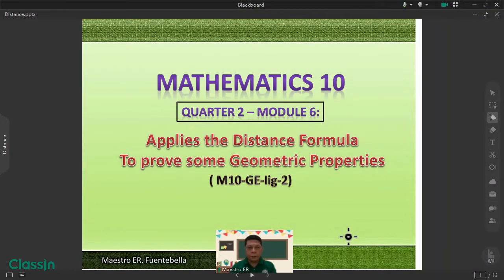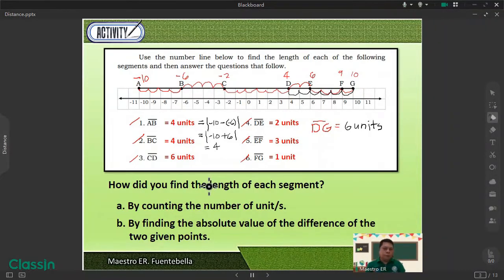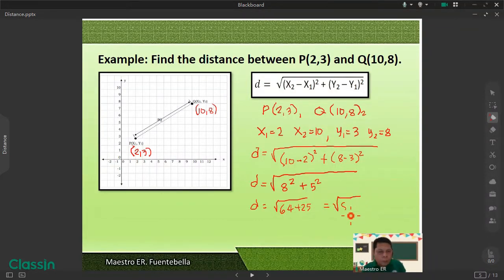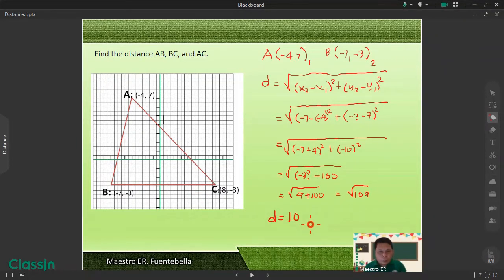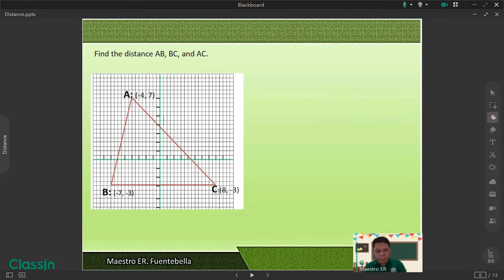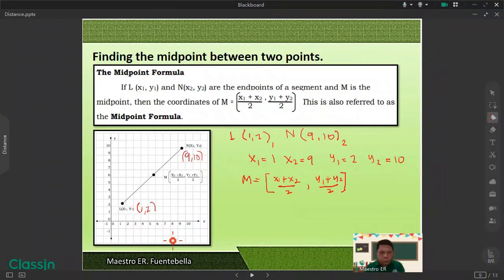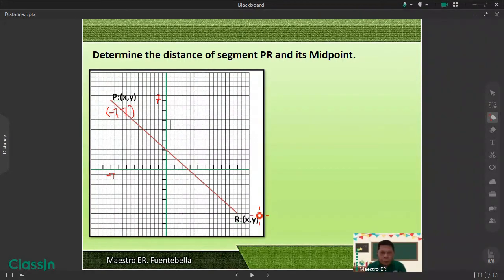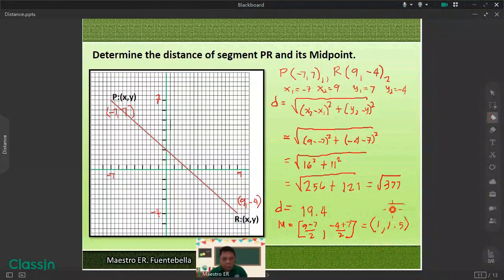DISTANCE AND MIDPOINT FORMULA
Applies the Distance Formula
to Prove some Geometric
Properties